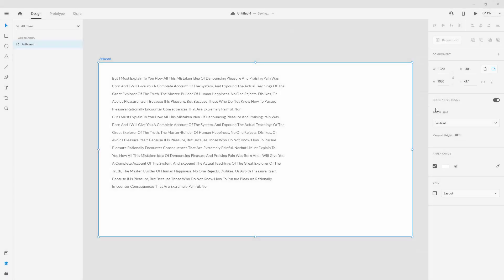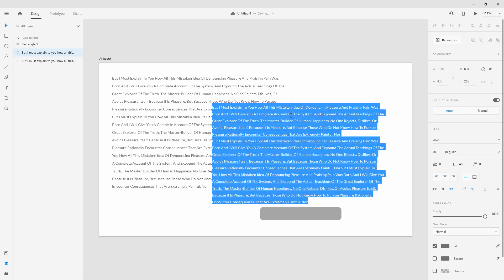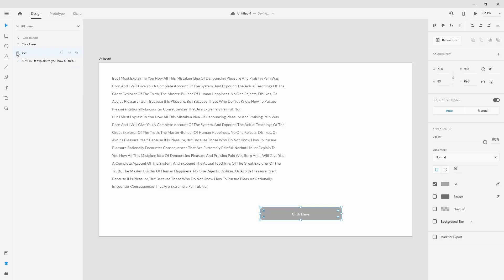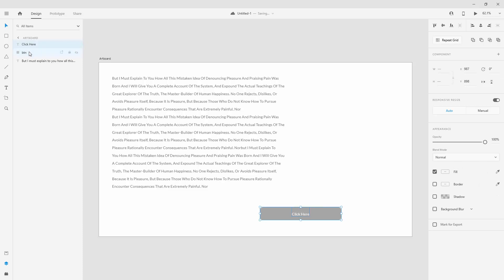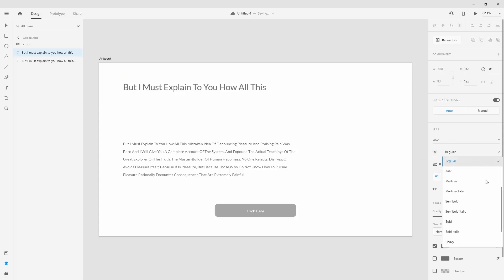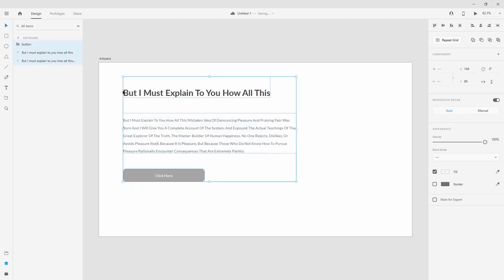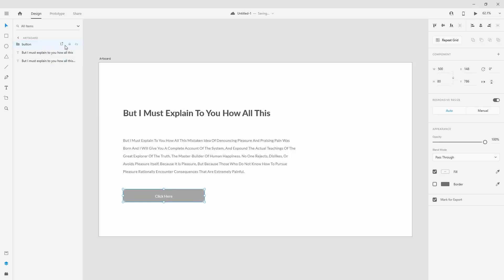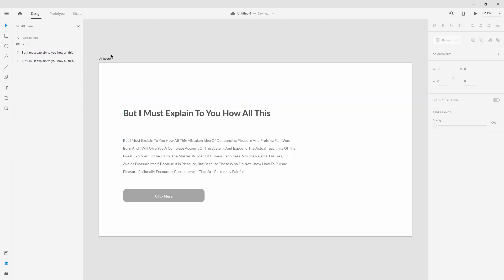Layers - Adobe Xd Basics Course